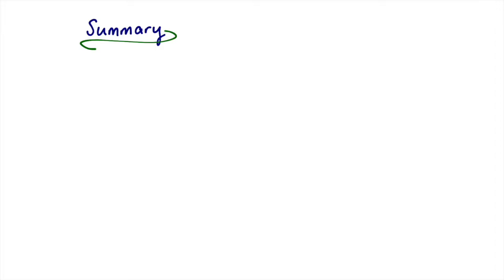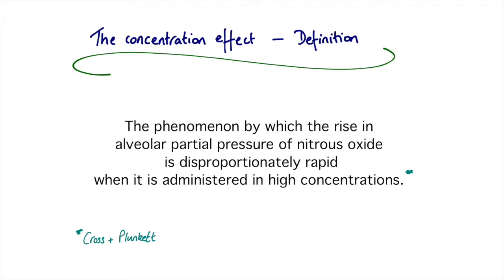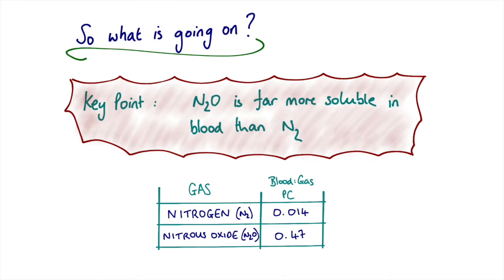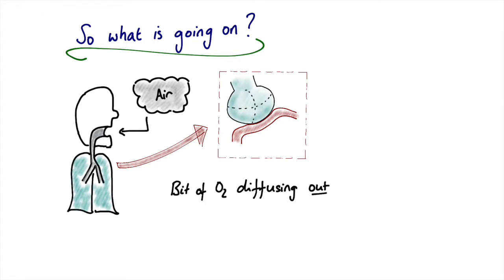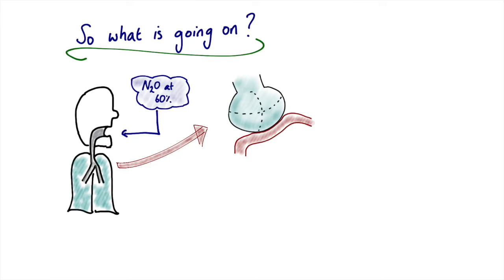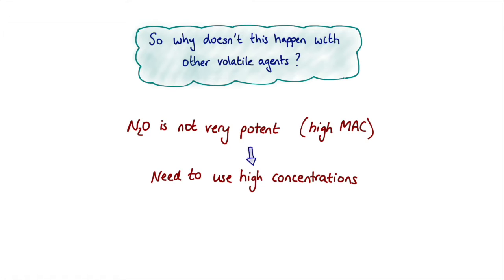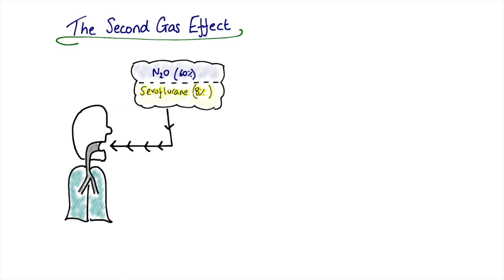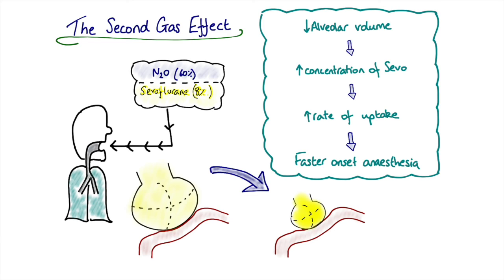The Concentration Effect and Second Gas Effect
Follow this link for better sound

An introduction to the concept of the Concentration and Second Gas Effect designed for candidates preparing for the FRCA examination.

This video is the third in a series of three looking at inhalation anaesthetic agents. Also check out:

1. Oil:Gas Partition coefficients
2. Blood:Gas Partition coefficients